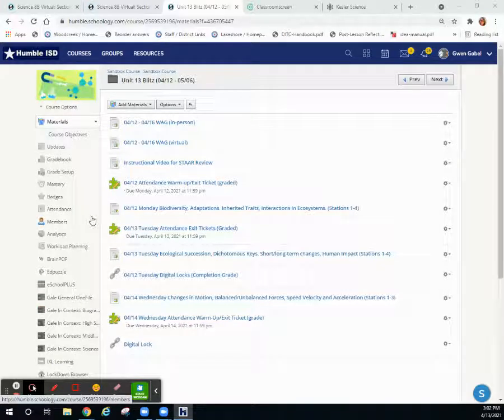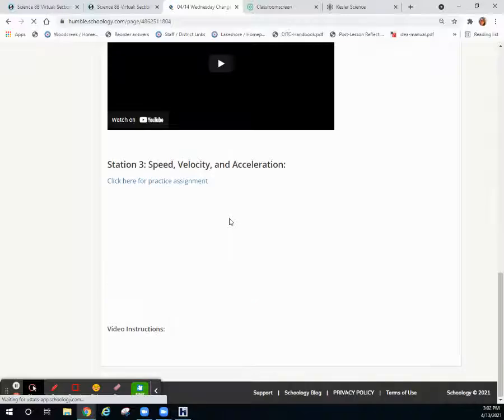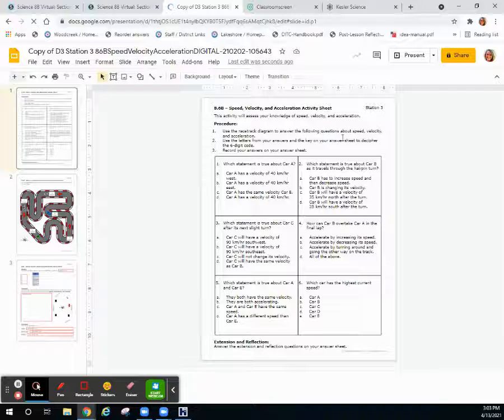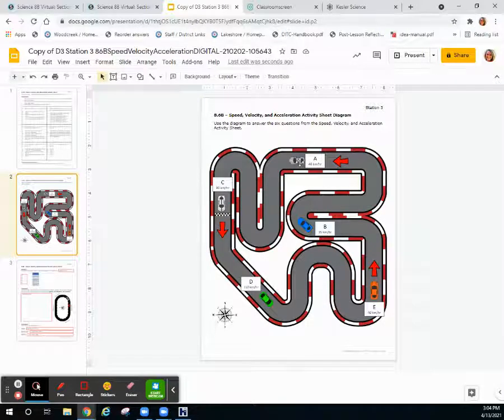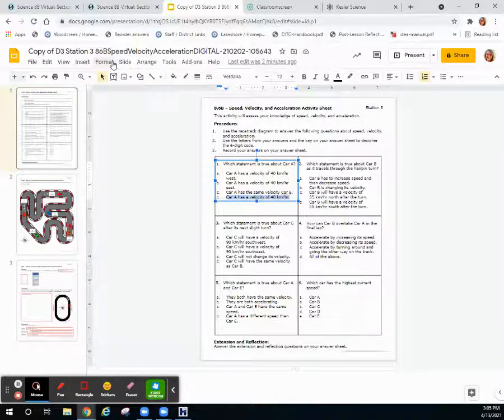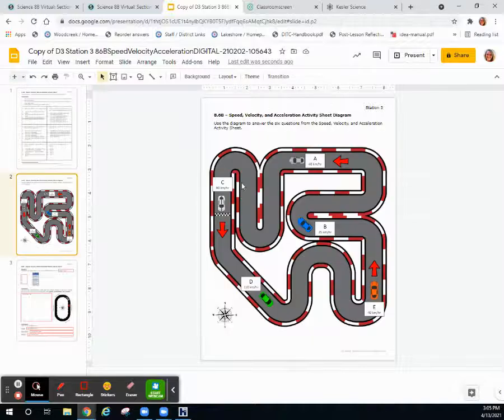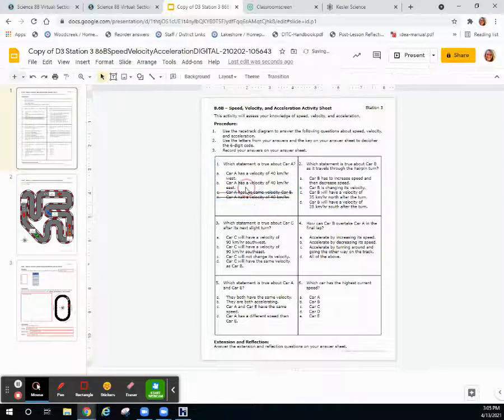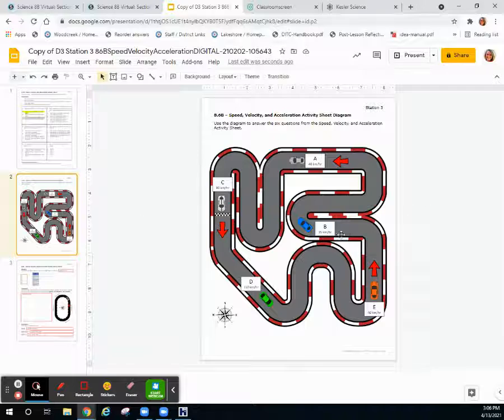Station 3 Speed, Velocity and Acceleration